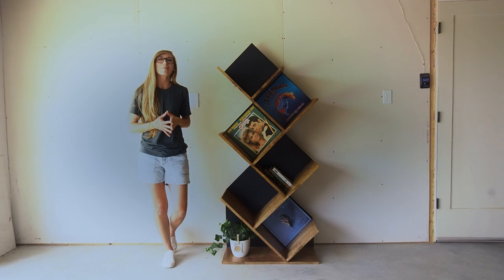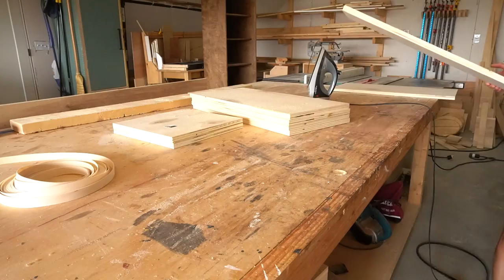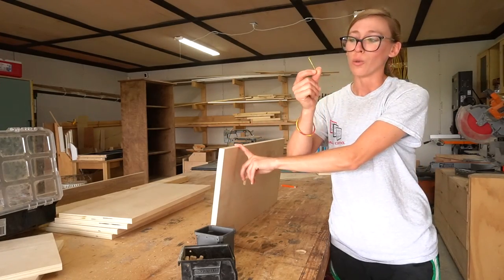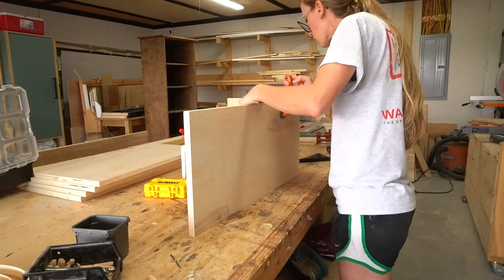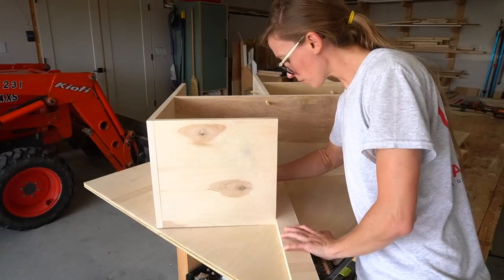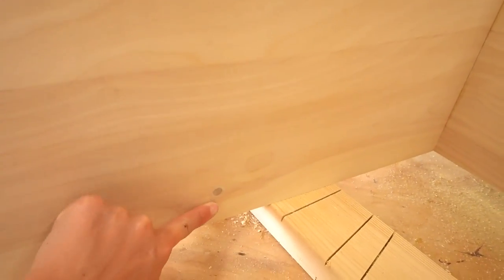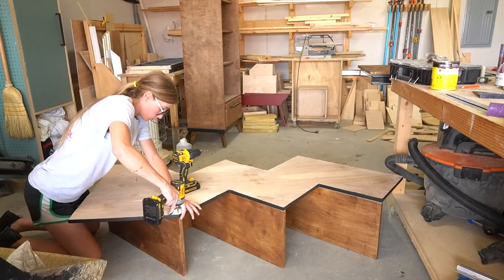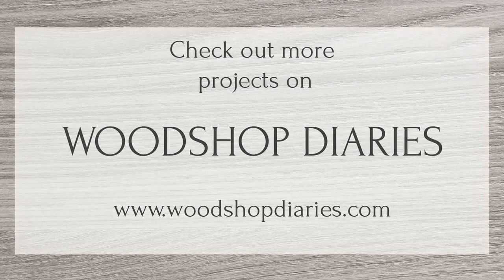How to Build a Modern DIY Vinyl Record Shelf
In this video, I’ll show you how to build a unique, modern DIY vinyl record album shelf from a single sheet of plywood!

But, if you’re like me, and don’t have any vinyl records to display, you could definitely still use it for books, pictures, shoes, clothes or anything else you may need a unique shelf for.

Tools:
Cutting Guides (Kreg Rip Cut and Kreg Accu-Cut recommended)
⅜″ forstener bit
Square

⅜″ wood dowels (optional)
1 ¼″ and 2″ long wood screws
Wood Glue
Edge banding (optional)